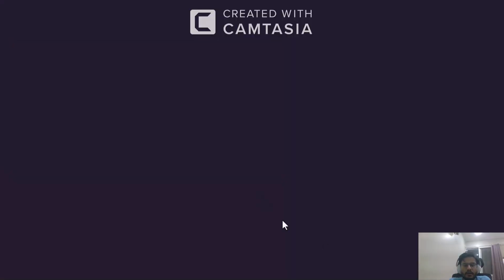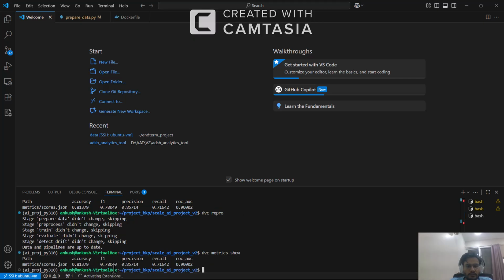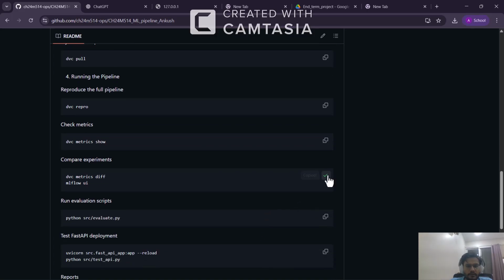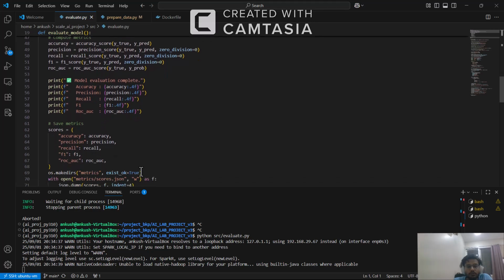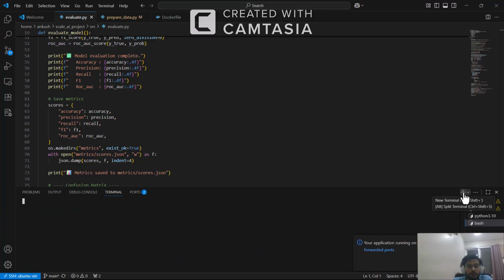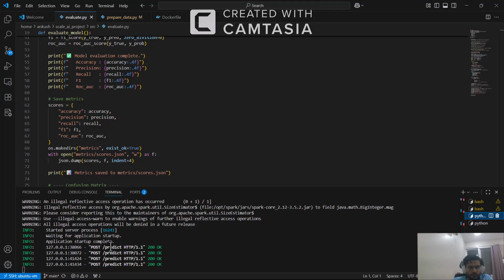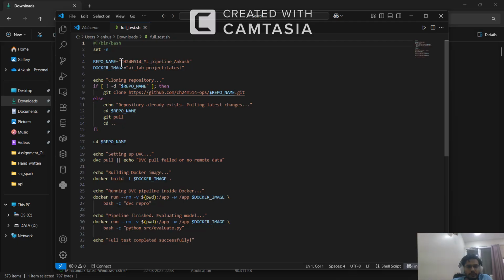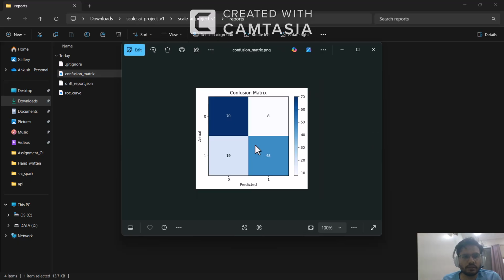Ch24M514 Demo video for end Term AI at Scale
ML ops pipeline